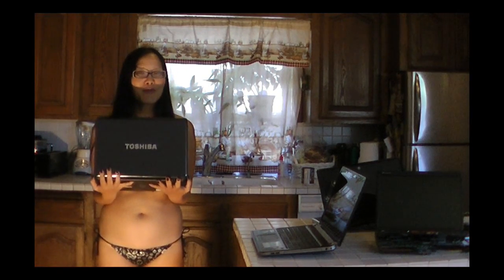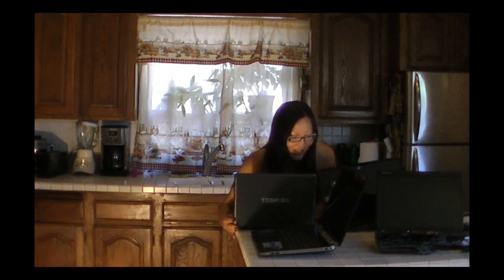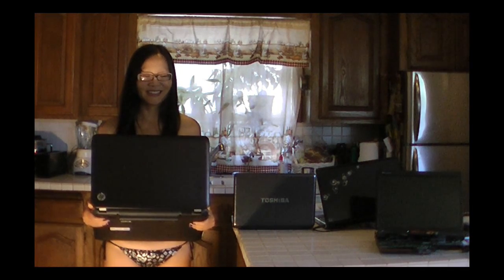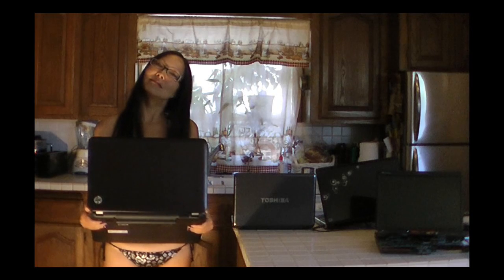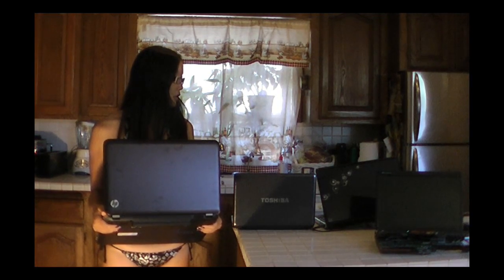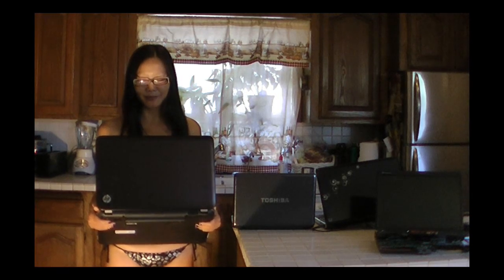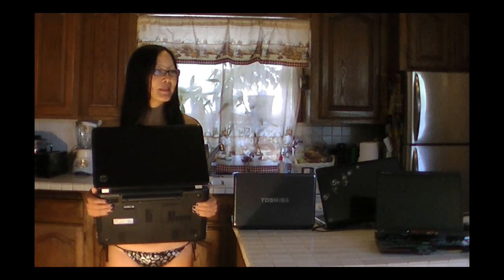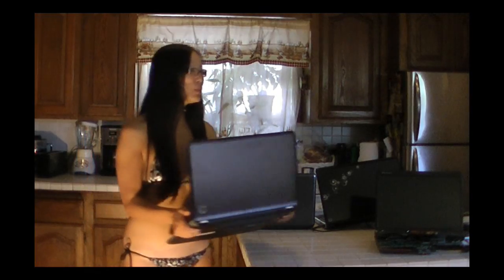Bikini Czar and her computers